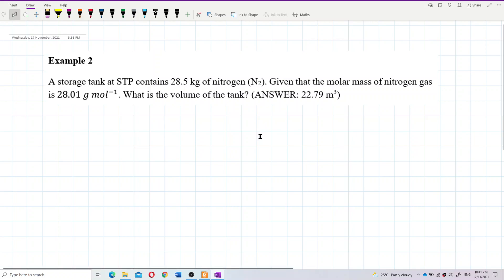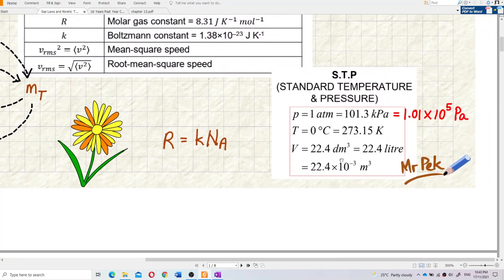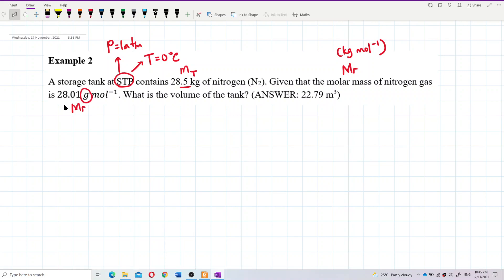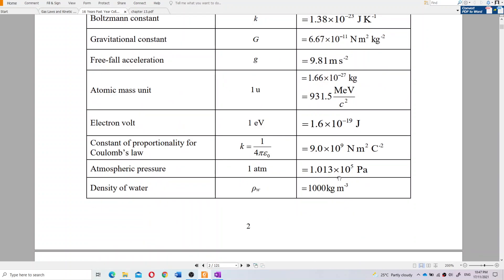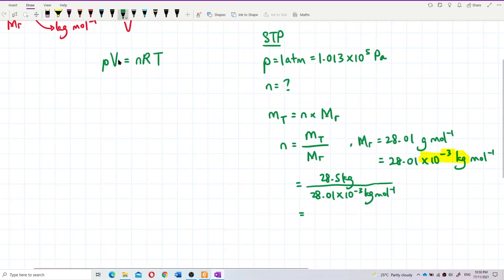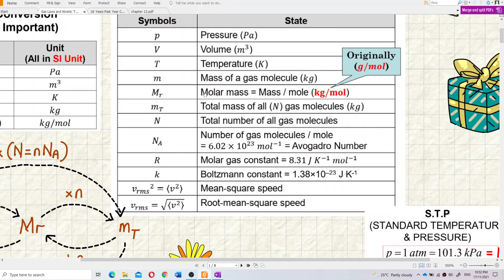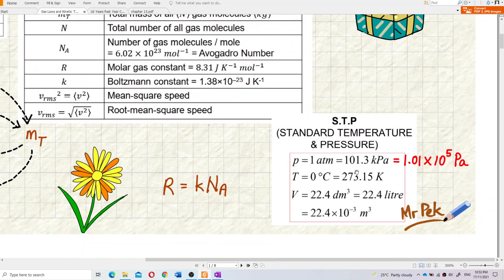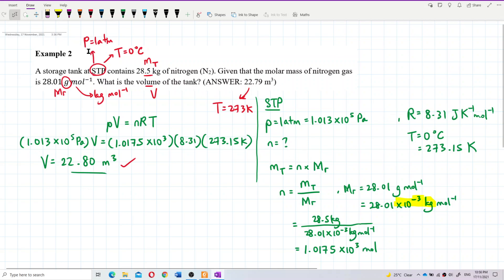Matriculation Physics: Ideal Gas Equations (Q4)